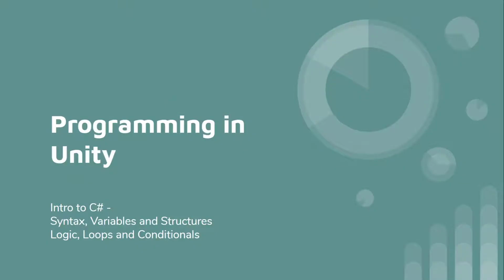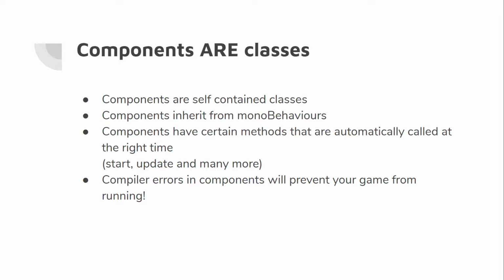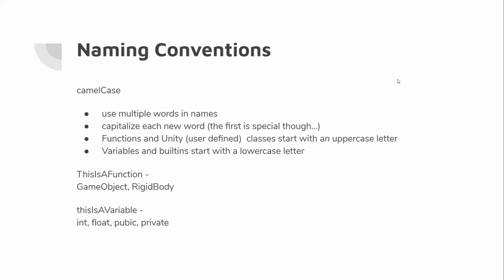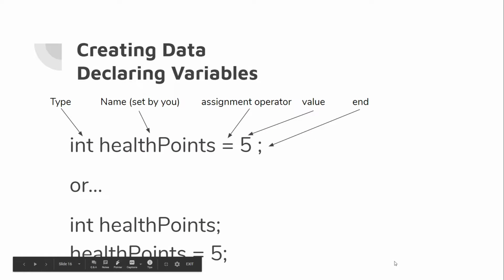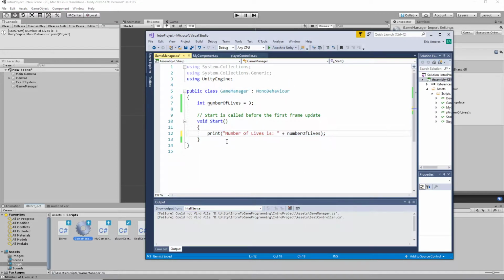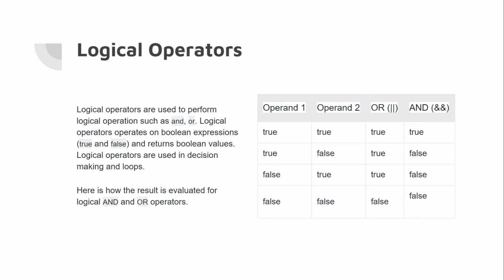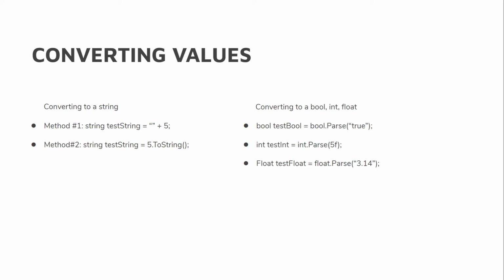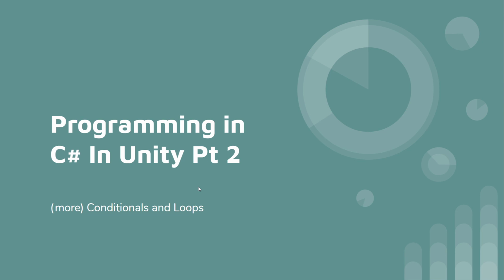Day 3 Lecture : Introduction to C# Part 1